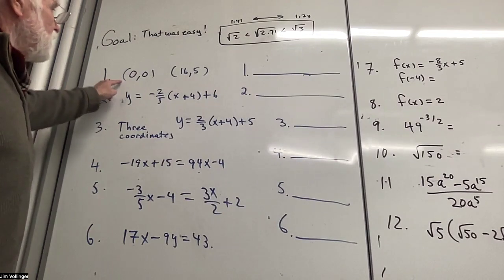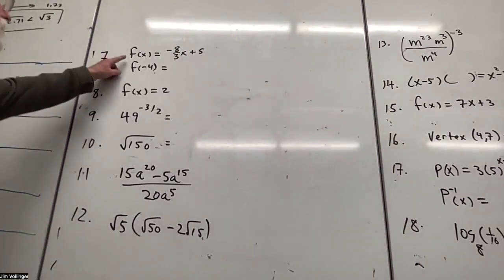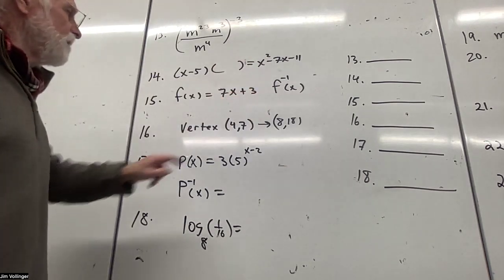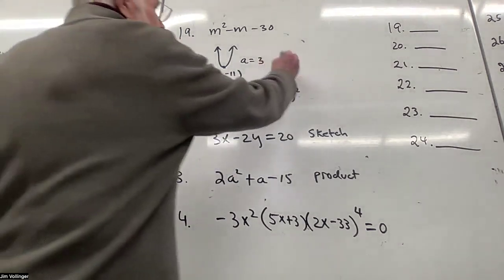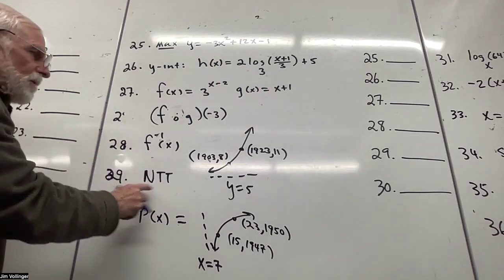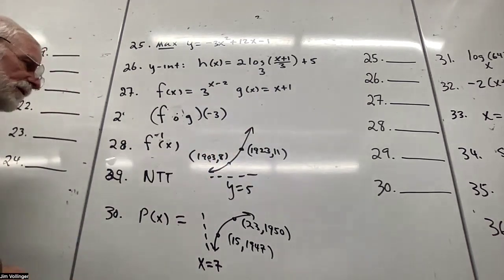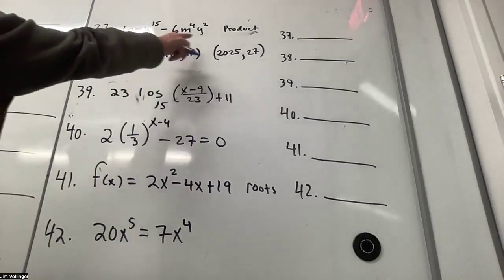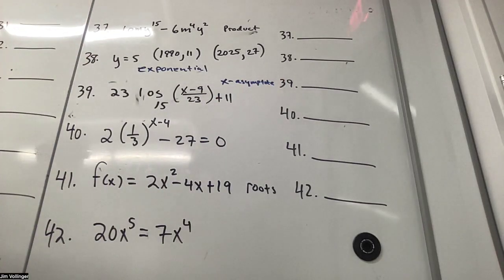311 lesson set 13 Algebra to Calculus in 3 months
A 70-problem test.  311.  problems 1-42